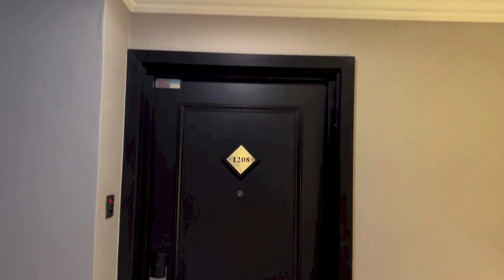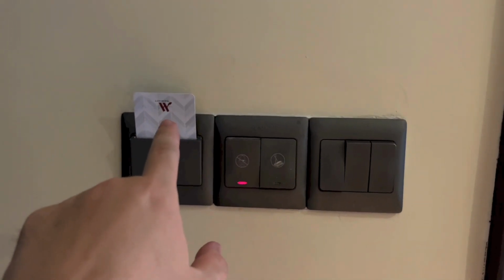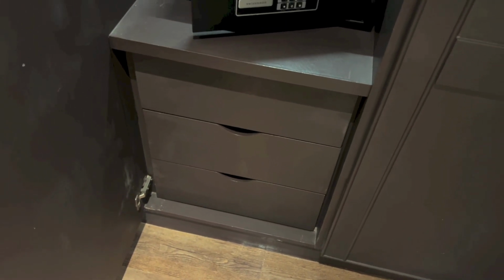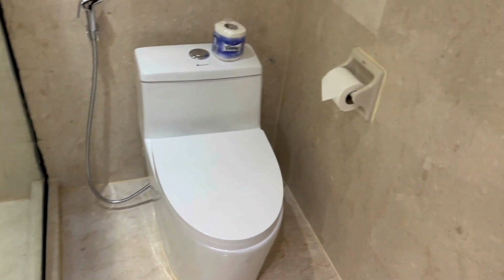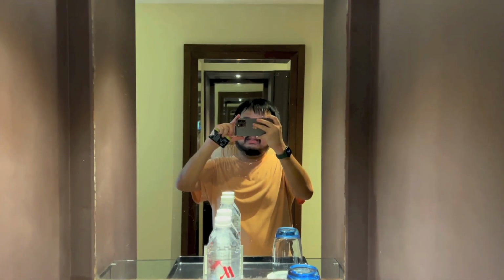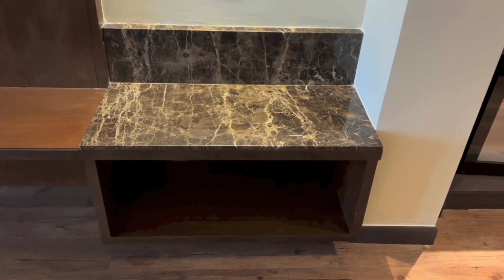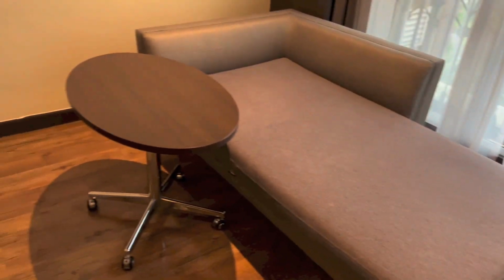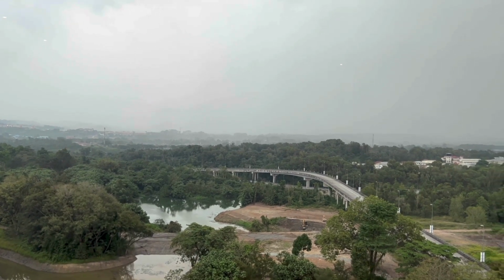Room 1208 tour | Executive Deluxe @ Putrajaya Marriott Hotel, Putrajaya, Malaysia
Hello everyone!  Today's video will be a room tour of room 1208 at Putrajaya Marriott Hotel in Putrajaya, Malaysia.

Video was filmed in - February 2023.

Regards,
alexlovesmac